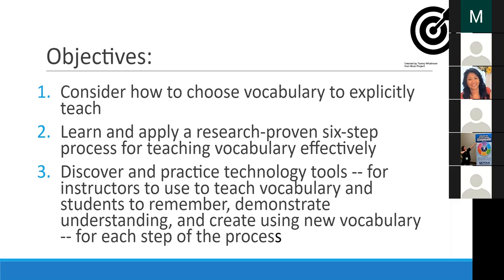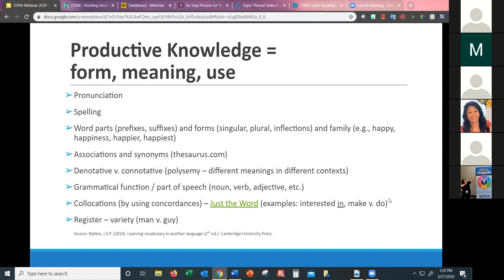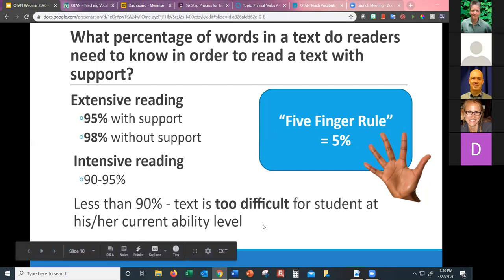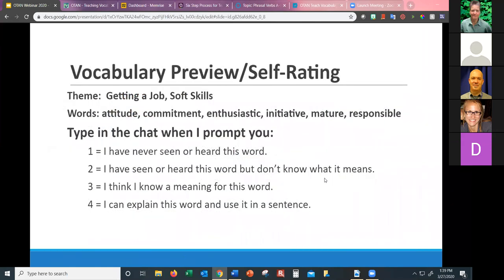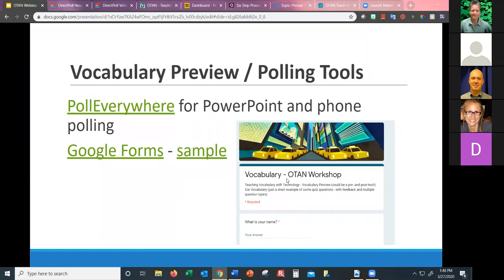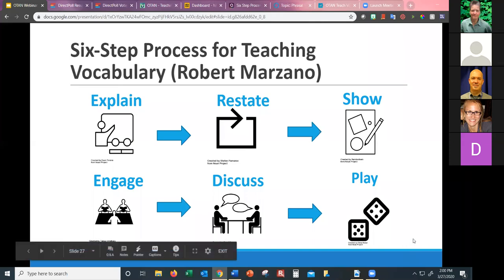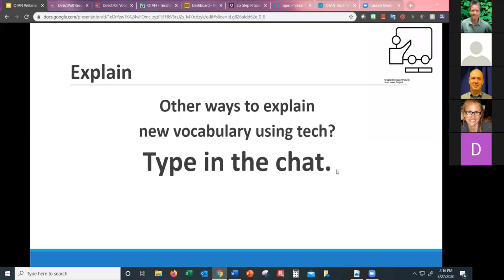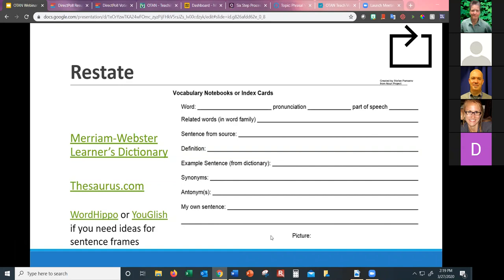Teaching Vocabulary with Technology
Adult students need a strong vocabulary foundation in order to develop their literacy and use their English effectively in their many roles: employees, parents, and community members. In this session, participants will learn a research–proven six-step process infused with technology to help students not only better learn and retain vocabulary but also move new terminology into their productive vocabulary knowledge. Participants will also be shown and learn how to use select resources appropriate to each step of direct vocabulary instruction.

Presenter: Kristi Reyes, MiraCosta College & OTAN Subject Matter Expert